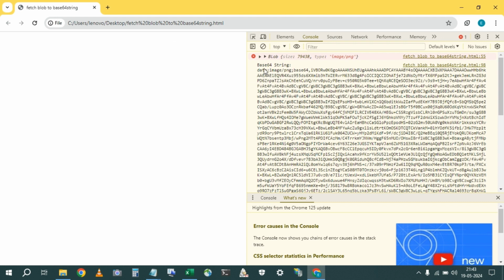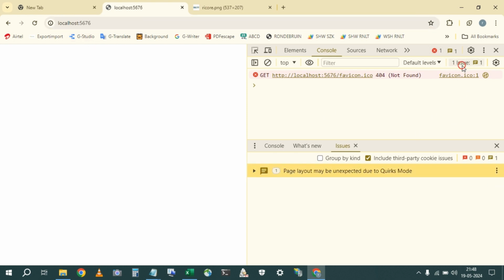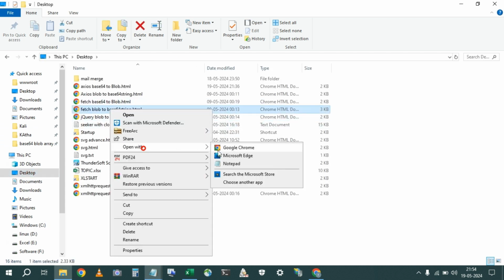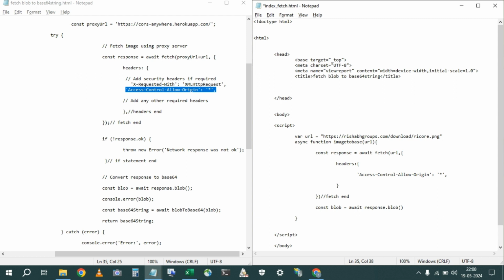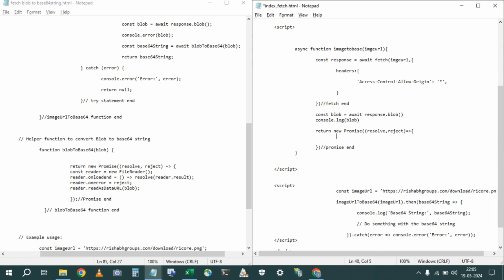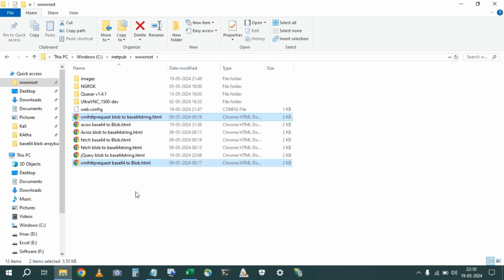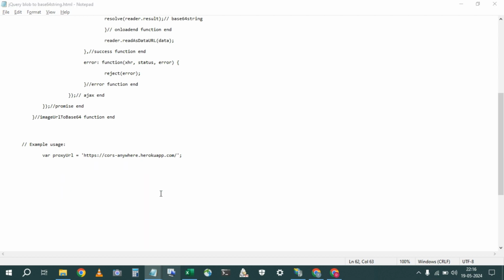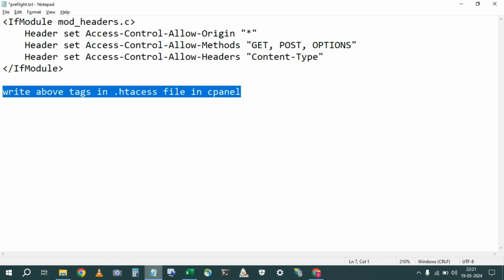BYPASS CORS POLICY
SET PERMISSION TO WWWROOT FOLDER TO SAVE HTML INDEX FILES DIRECTLY TO WWWROOT FOLDER OF IIS
CHANGE DEFAULT DOCUMENT OR WEBPAGE IN IIS LOCALHOST
SEND AXIOX, FETCH XMLHTTPREQUEST, JQUERY AJAX REQUEST TO GET IMAGE FROM OTHER DOMAIN SERVER AND BYPASS CORS POLICY
SET PROMISE IN AXIOS, FETCH,JQUERY,XMLHTTPREQUEST
CREATE BLOBURL FROM BLOB
download image using bloburl
RESOLVE HTTP ERROR 403.14 - FORBIDDEN ISS INTERNET INFORMATION SERVICE MANAGER

SET IfModule mod_headers.c IN .HTACCESS FILE IN CPANEL TO BY PASS CORS POLICY
SET     Header set Access-Control-Allow-Origin "*"
SET     Header set Access-Control-Allow-Methods "GET, POST, OPTIONS"
SET     Header set Access-Control-Allow-Headers "Content-Type"

download image from svg tag using new MouseEvent 'click' , canvas & img data: image/svg+xml,base64,

convert get image as blob and convert it to base64 string